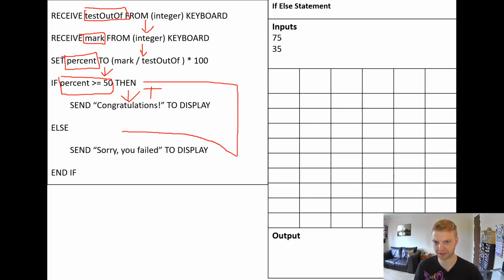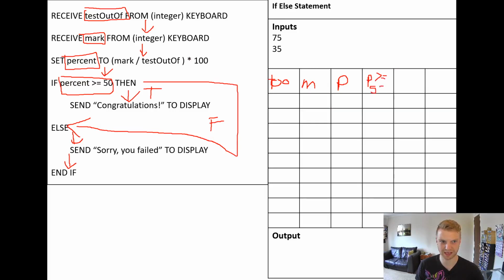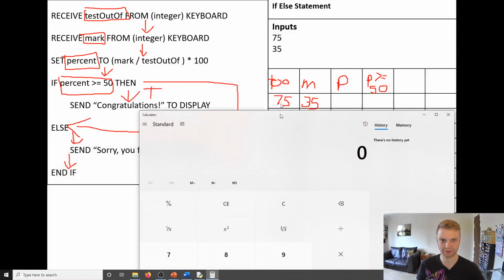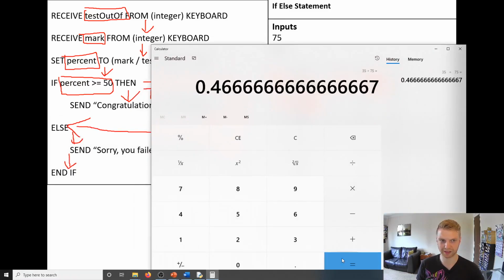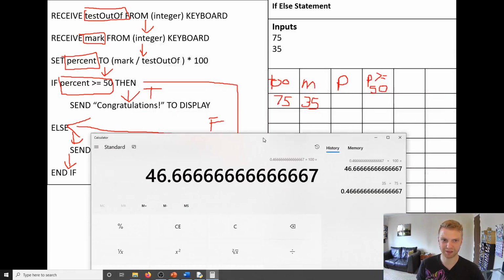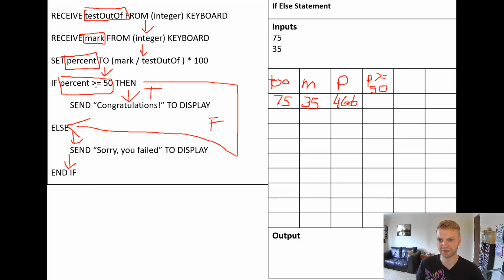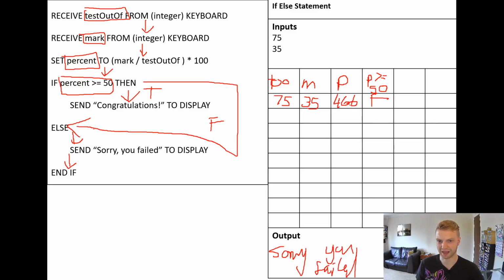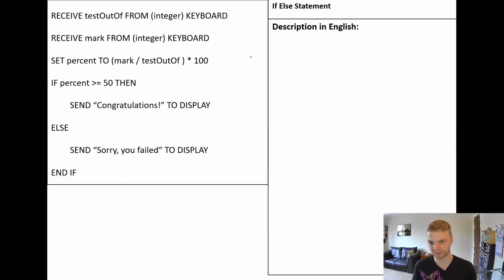python tracs pages 8-10 calculations in if statements national 5 computing